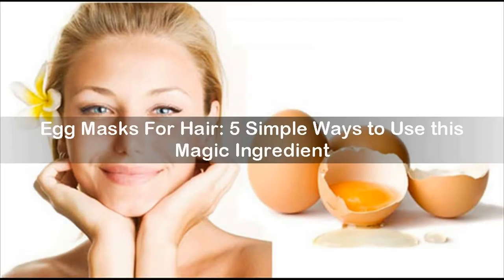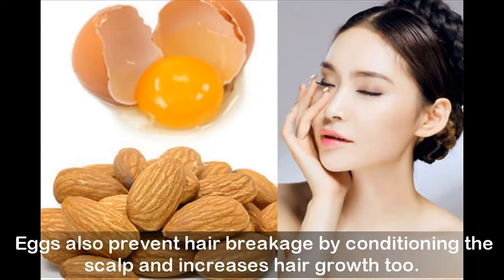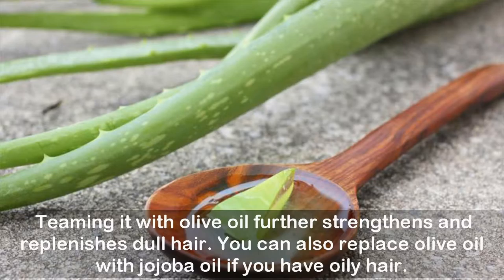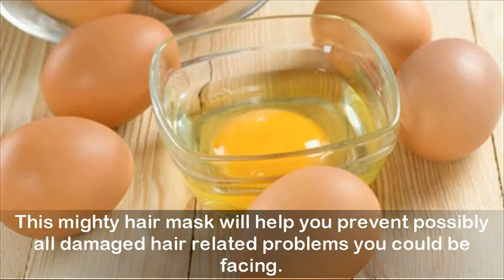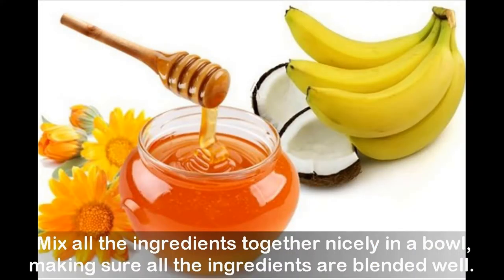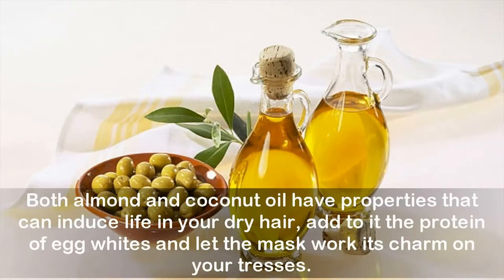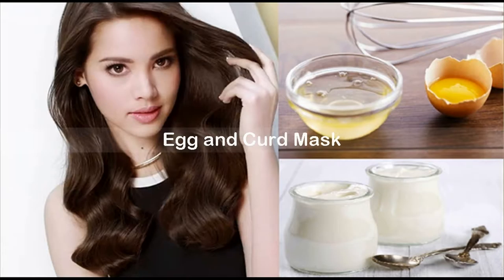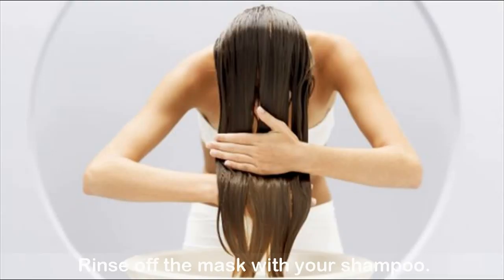Egg Masks For Hair: 5 Simple Ways to Use this Magic Ingredient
Egg masks for hair is one of the surviving traditional haircare rituals of the world. In a world where pollution and artificial hair products are stripping our hair of all the natural oils and proteins, egg masks can prove to be an effective tool to naturally moisturise and uplift your hair. Rich in protein and biotin, eggs can provide the much needed nourishment and lustre you want in damaged tresses. Eggs also prevent hair breakage by conditioning the scalp and increases hair growth too. So raid your fridge, grab hold of some eggs and try these easy hair masks for nourished hair.
1. Egg, Aloe-Vera and Olive Oil Mask
How to use: For this egg mask, in a bowl add 2-3 Tbsp egg yolk, 4-5 Tbsp aloe vera and 2-3 Tbsp egg yolk. Heat 1 Tbsp olive oil for 10 seconds before mixing it in. Apply all over your hair, starting from the roots. Leave it on for 30 minutes and rinse with cold water.
2. Egg, Banana and Honey Mask
How to use: For the mask you need to mix 1 egg, 1 mashed banana, 3 Tbsp milk, 3 Tbsp honey and 5 tbsp olive oil. Mix all the ingredients together nicely in a bowl, making sure all the ingredients are blended well. Now apply this mask gently onto your scalp and hair. Let the mask stay for an hour and rinse it gently with your shampoo.
3. Egg, Coconut Oil and Almond Oil Mask
How to use: Take a bowl and mix 4- 5 Tbsp almond milk, 3-4 Tbsp egg white, 1-2 Tbsps coconut oil
. Mix all the ingredients well and gently apply the mask on your hair and scalp. Wash off your hair with cold water and shampoo. Don’t use conditioner. For best results use the mask thrice a week and witness a renewed life in your dry hair.
4. Egg and Curd Mask
How to use: Beat 1 egg and mix 3-4 Tbsp curd and 1 Tbsp lemon juice (it cleanses the scalp). Now gently apply the mask on your scalp with the help of a brush and let it stay for about an hour. Rinse off the mask with your shampoo.
5. Egg and Castor Oil Mask
How to use: Grab a bowl, beat 2 eggs well. Add 1 Tbsp castor oil and mix well. Apply this mask on your scalp and strands and let it stay for about half an hour. Later, rinse your hair with your usual shampoo, and refrain from using a conditioner.